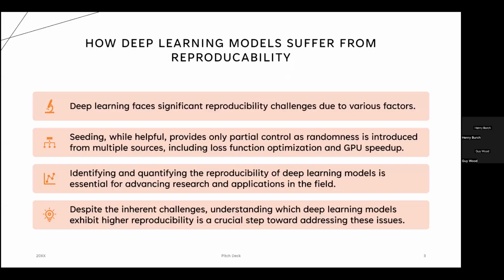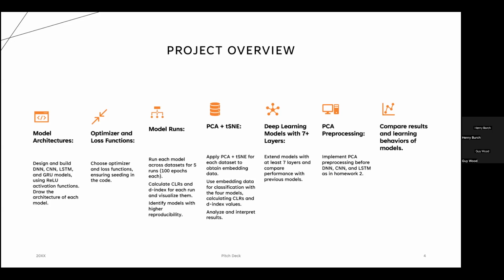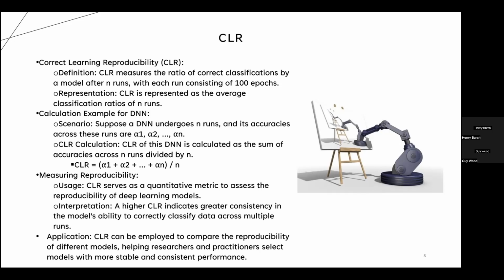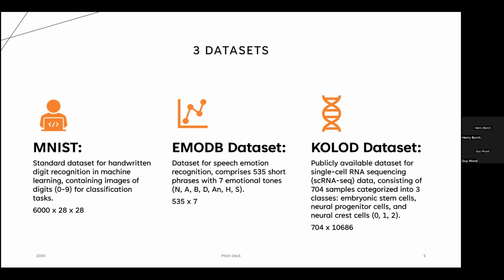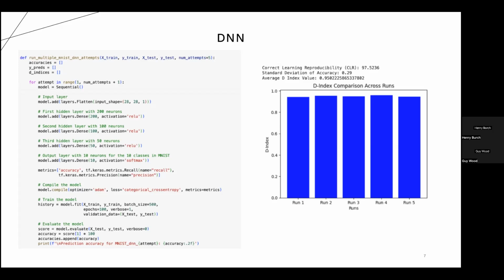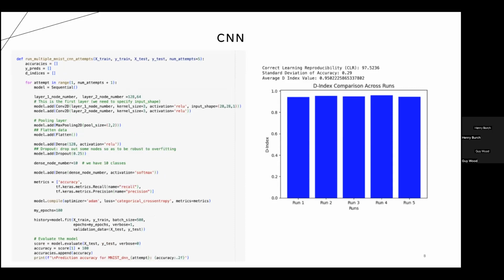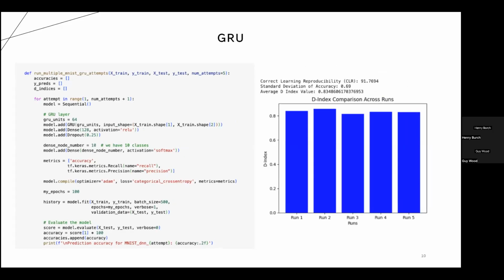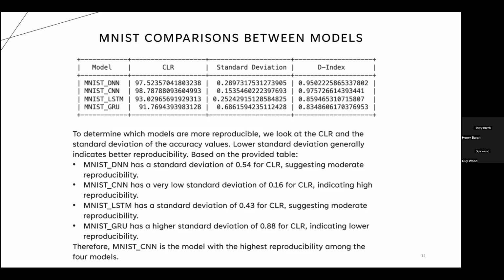Final Project DSC 43C8 - Part A